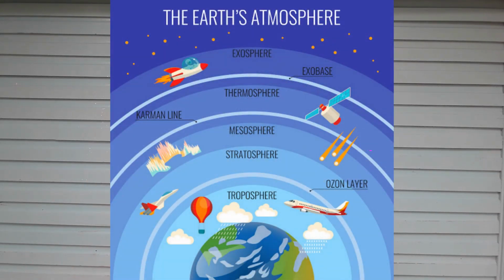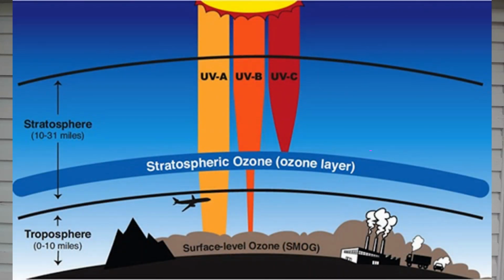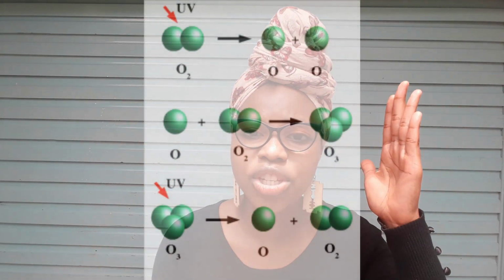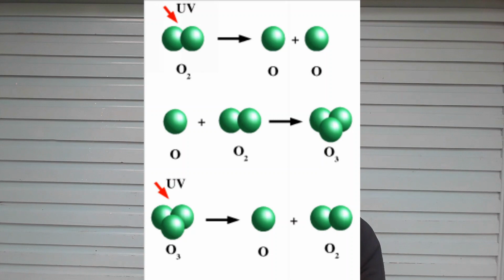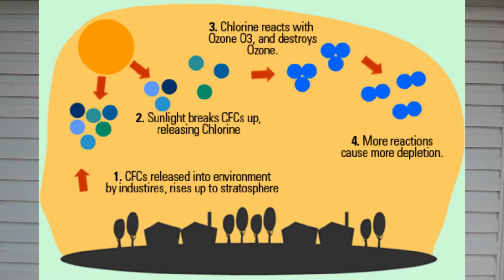A SCHOOL PROJECT|OZONE LAYER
Hey fam, so today we are going all educational!! this is just an assignment i had and i decided to share with you all... i hope you will enjoy🤗.

**THIS VIDEO IS ONLY FOR EDUCATIVE AND ENTERTAINMENT PURPOSES ONLY**